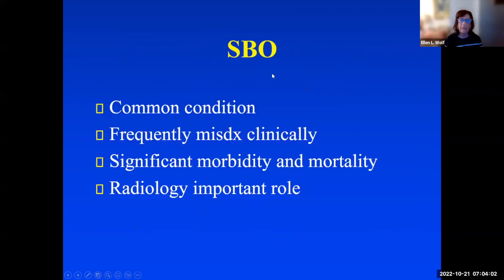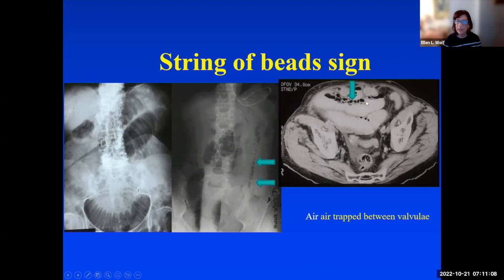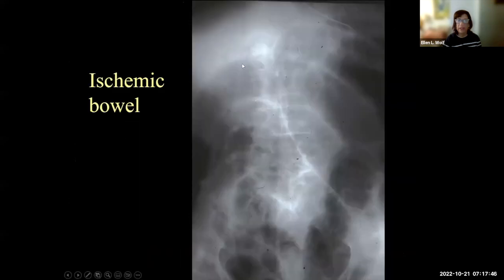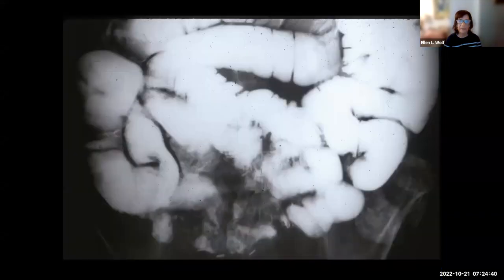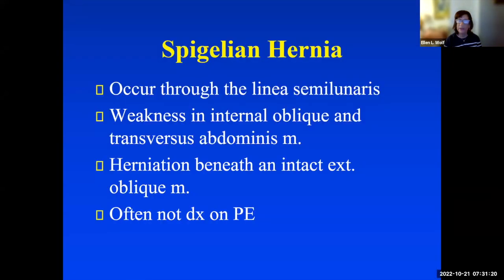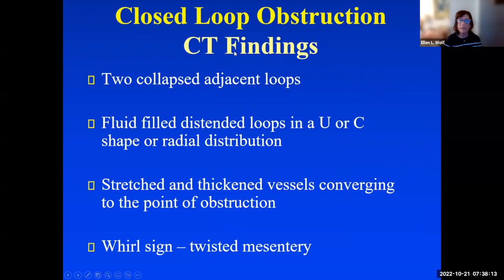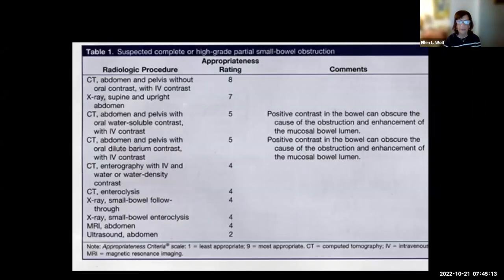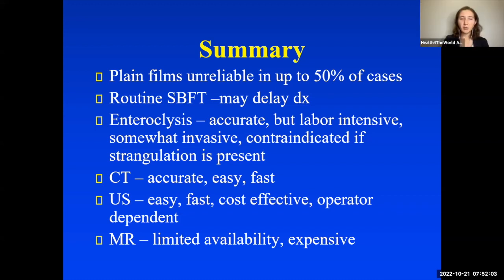Radiologic Evaluation of Small Bowel Obstruction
By Dr Ellen Wolf